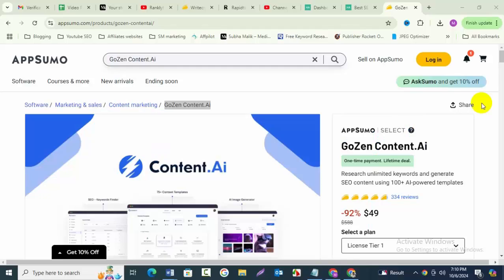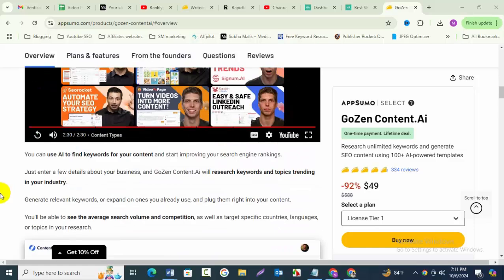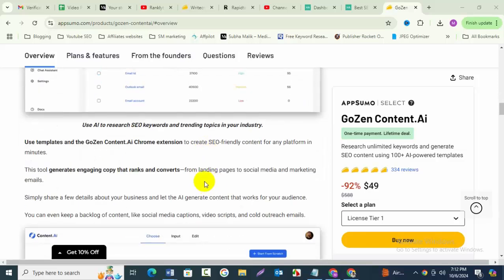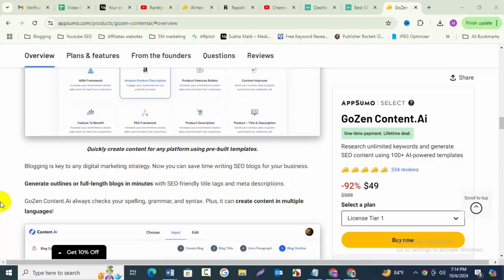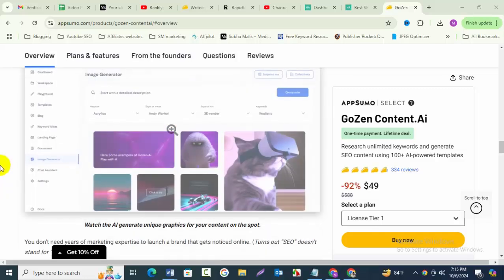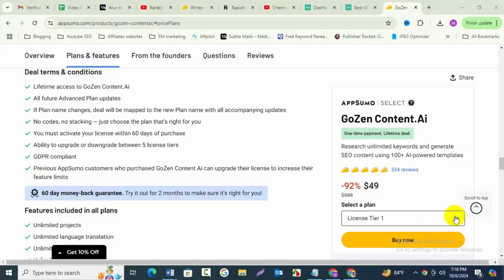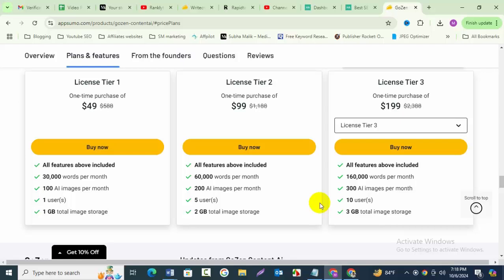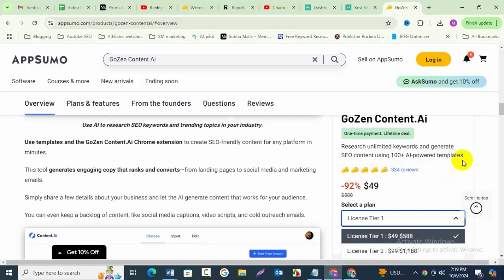GoZen Content.Ai Product Review 2024 | SEO friendly A.I content writing Tool | Lifetime Deal at $49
In this video, I’m reviewing GoZen Content.Ai 2024 and how it can help write SEO friendly AI contents in minutes.